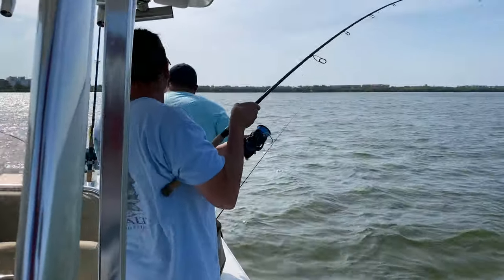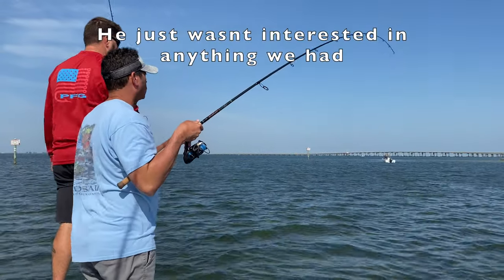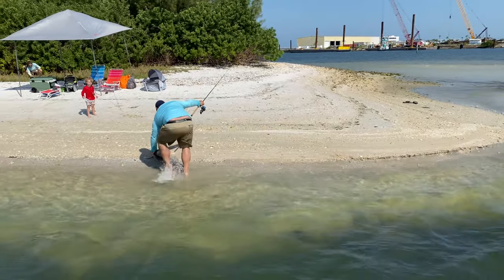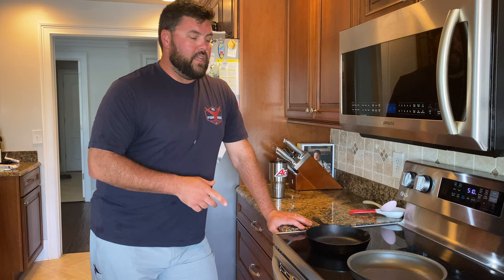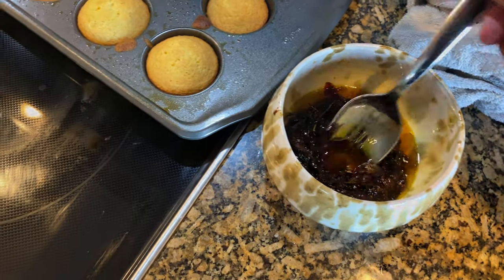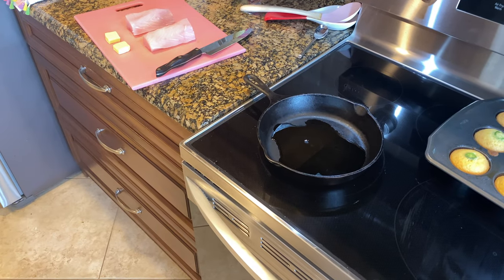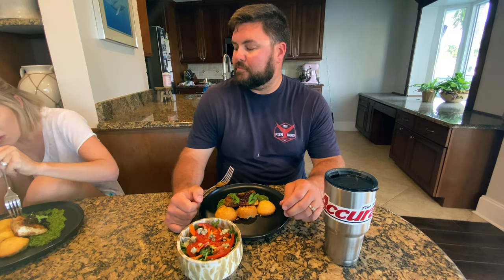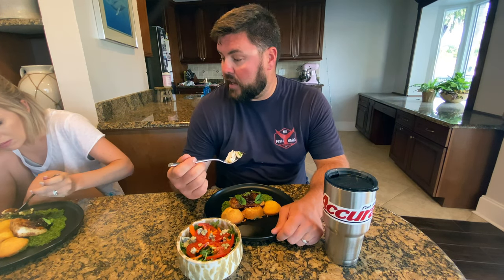Pan Seared Cobia over Cornbread & Jalapeño Cilantro Puree. The BEST tasting restaurant dish at home.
We were planning on just fishing the flats and not bringing anything home for dinner. Trout, Redfish, and bonnet head sharks were the goal. A few manatees swam up to the boat with 2 Cobia on their tails so it instantly turned into a catch and cook kind of Friday! Let me know what you think the fish tasted incredible.